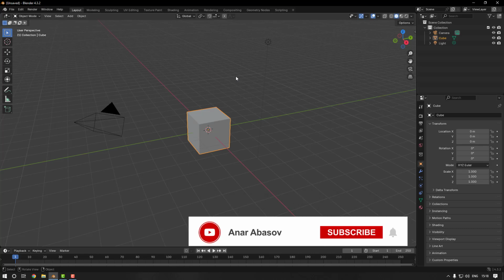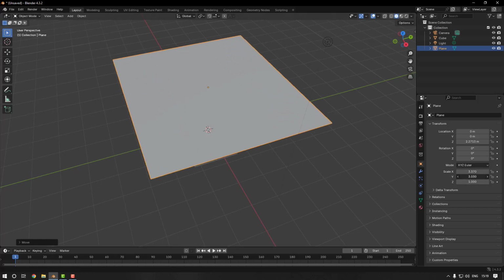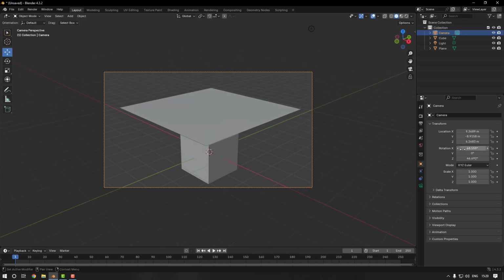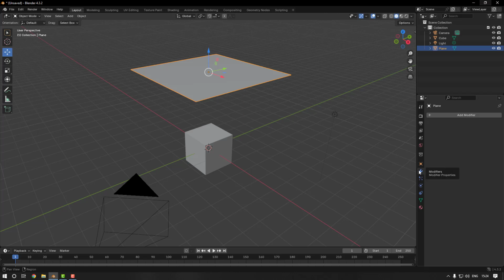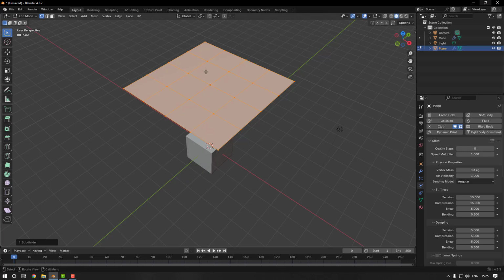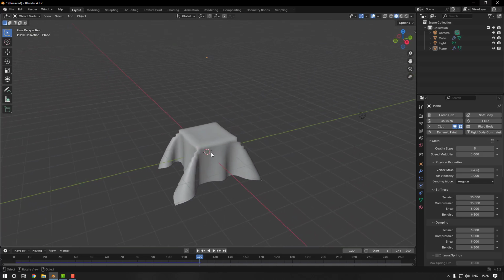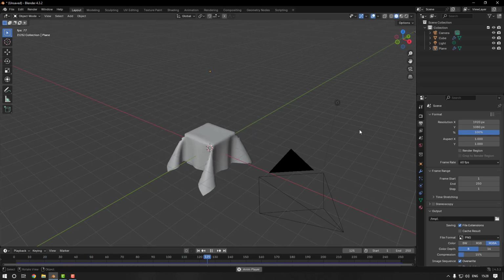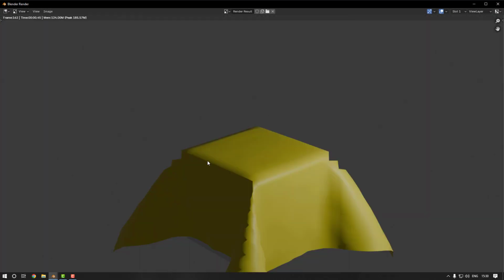Trending Blender Animation - CLOTH SIMULATION | Blender Tutorial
Hi guys, welcome to my new video tutorial. In this tutorial i will show how to create trending blender animation - cloth simulation tutorial in blender - blender tutorial.